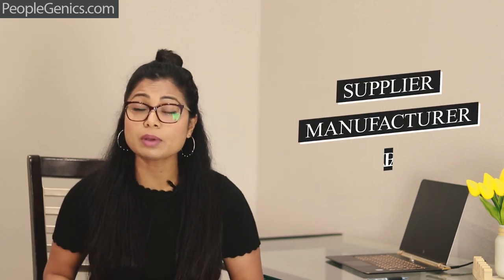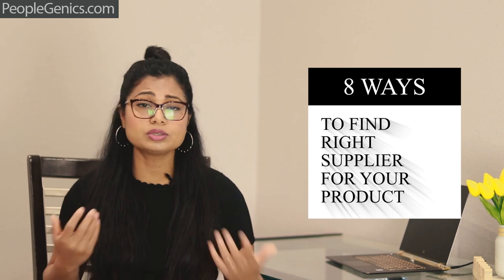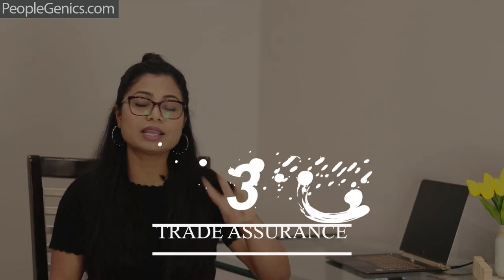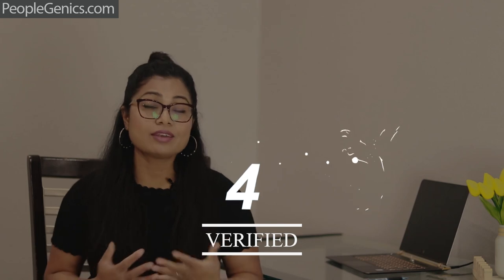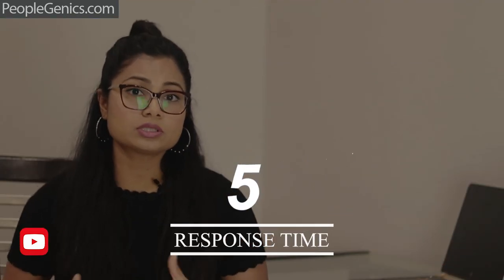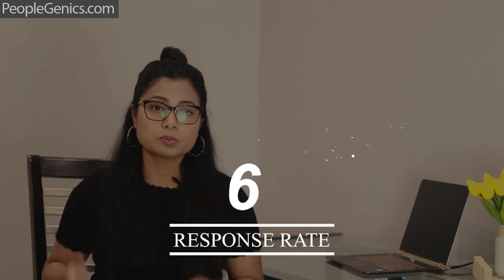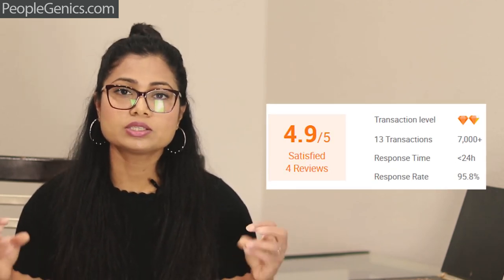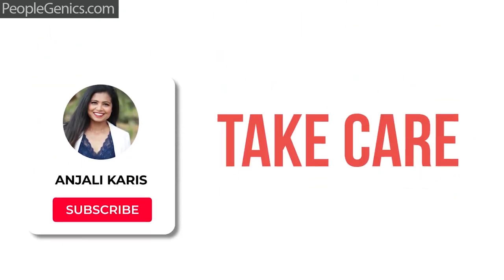Find a Right Supplier Manufacturer on Alibaba for Amazon FBA- How to Order From Alibaba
Find a Right Supplier Manufacturer on Alibaba for Amazon FBA- Anjali Karis

Hi Fellow Entrepreneurs,

The first thing which comes in our mind is where to source your product from.
A lot of us source from Chinese suppliers on Alibaba, but to know which one is the right supplier or manufacturer.
That is why I am making this video for you guys so that you can find the right supplier/manufacturer for your product.
You would want to find a trustworthy supplier which you could count on!!!
I hope you are going to like this video because I MAKE HIGH QUALITY CONTENT on this channel.